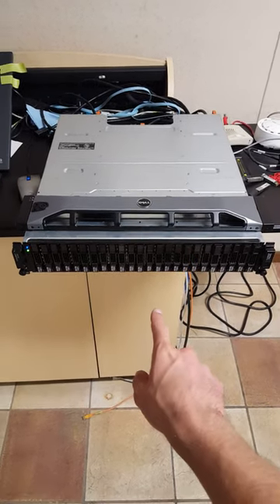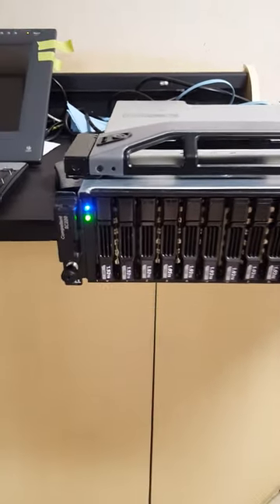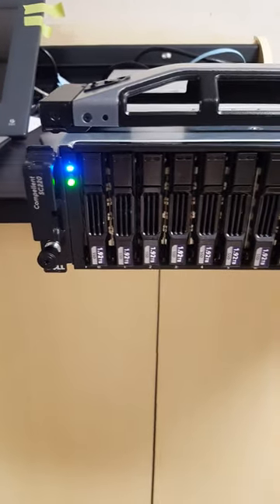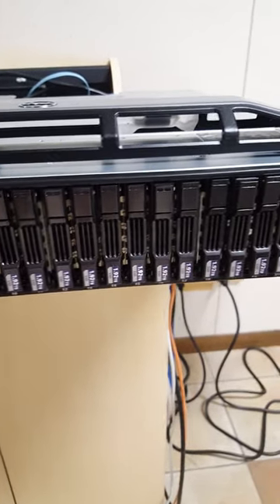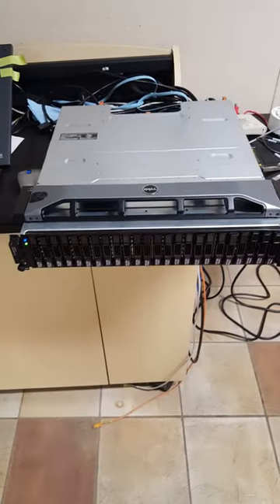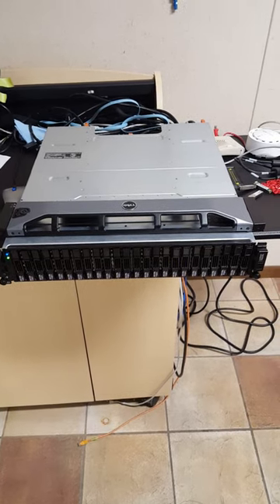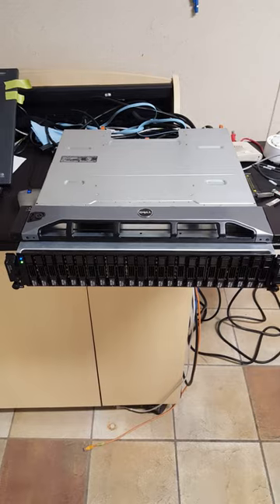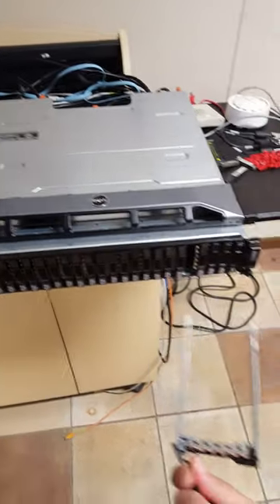This Dell Compellant SC220 previously had 48TB of SSDs 😮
Sadly the previous owner kept the SSDs. 😭